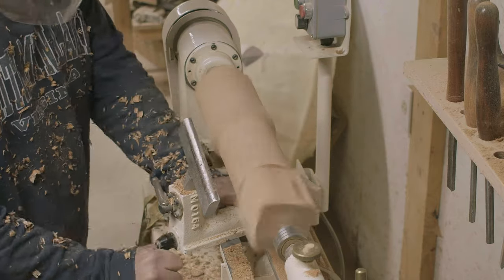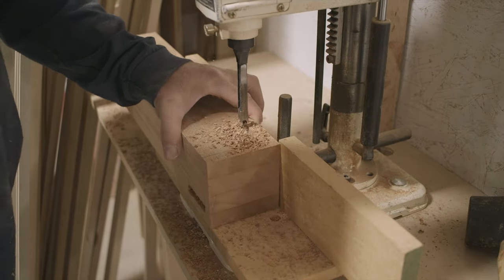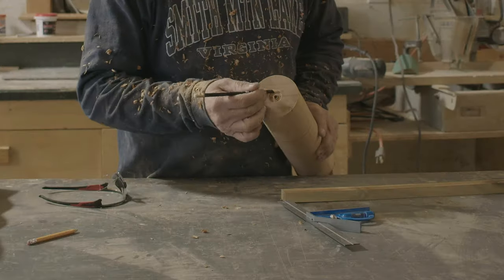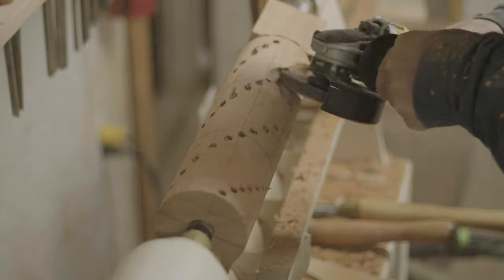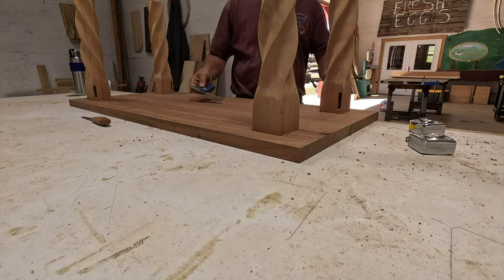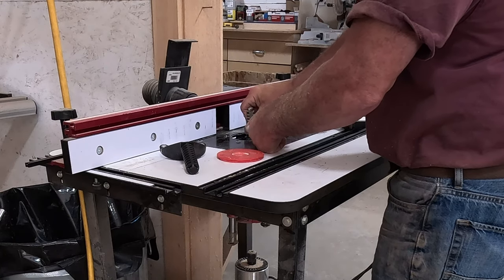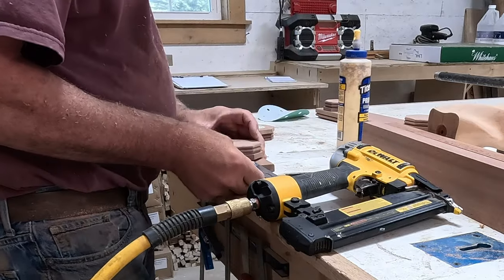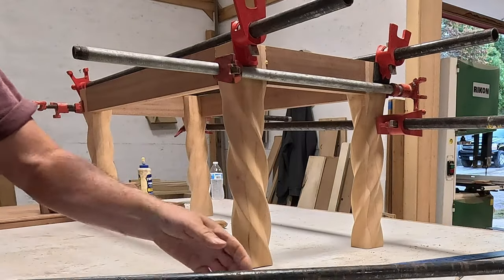Twisting Wood to Make a Spiral Leg Table: Guess How We Did It?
Are you looking to add a touch of elegance and uniqueness to your furniture? In this video, we proudly present a showcase of exquisite woodworking artistry, highlighting the beauty and functionality of spiral legs in table design.

Our spiral table legs combine functionality and artistic design, making them perfect for various furniture projects such as dining tables, coffee tables, desks, and more. These sleek and modern table legs are crafted with precision and attention to detail, ensuring both durability and aesthetic appeal.

About Us:
At St. Pierre Woodworking and Sawmill, we don't just craft wood; we tell stories with every grain. Our channel is a celebration of the timeless artistry of woodworking, the beauty of natural materials, and the joy of creating something extraordinary from scratch. Join us as we unravel the magic within the wood, one project at a time.

Let's explore the art of woodworking together, where every creation has a story to tell.